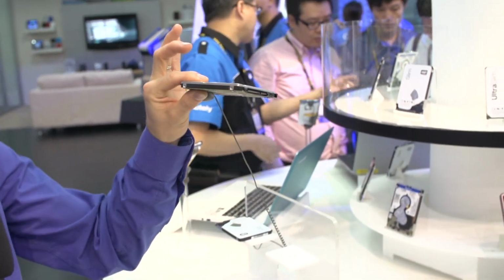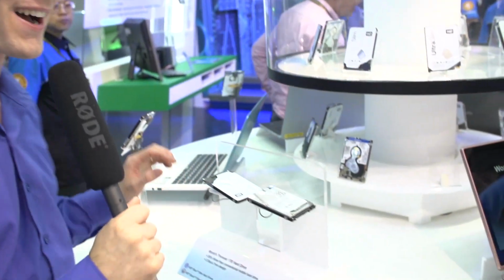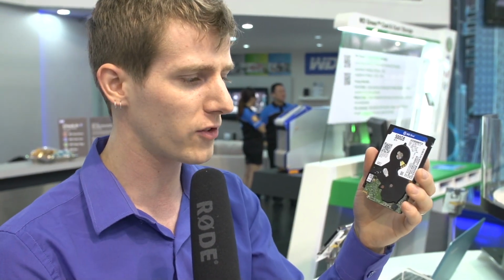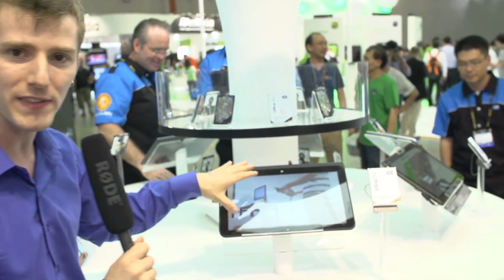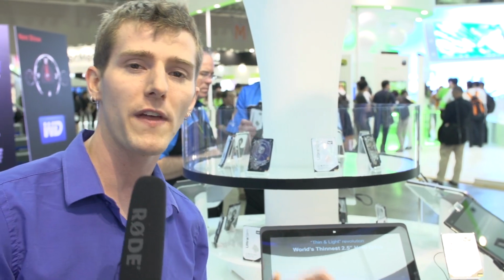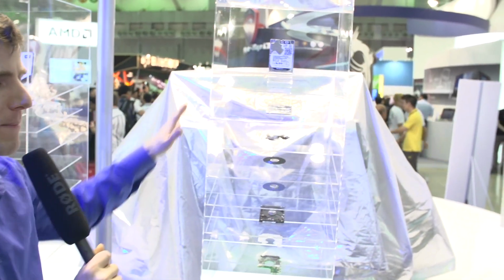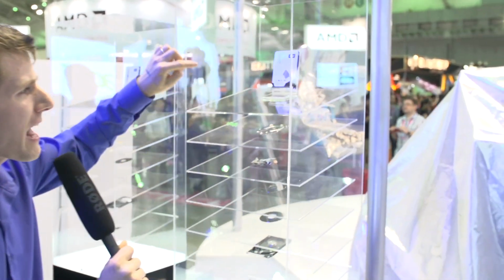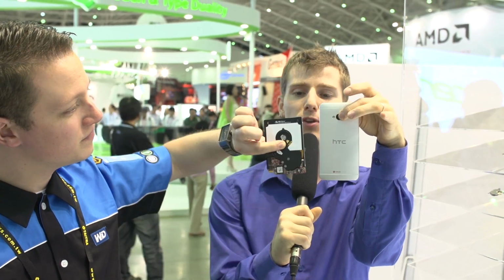WD at Computex 2013 Booth Tour Day 2 - Ultra Slim, High Capacity, Rugged Drives & WD Giveaway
It's day two of our Computex coverage powered by WD. Check out our daily coverage of the Western Digital booth every day because the more views these videos get, the more prizes we get to give away after the show.

WD is also posting daily updates from the show to their landing